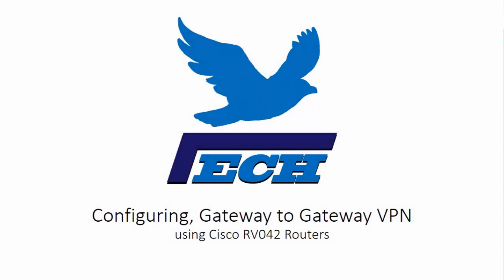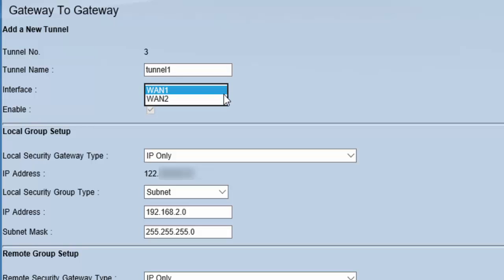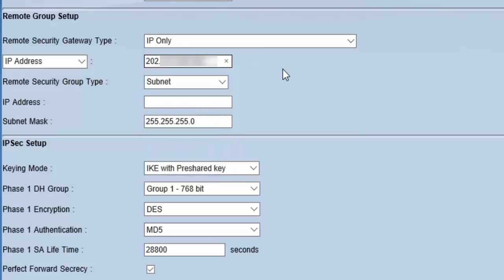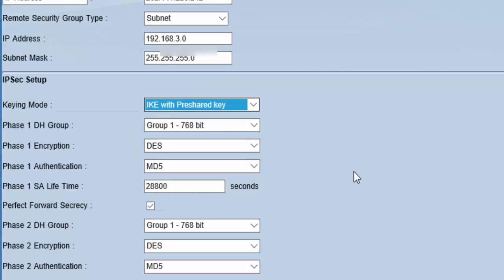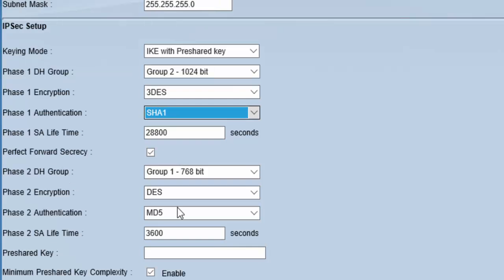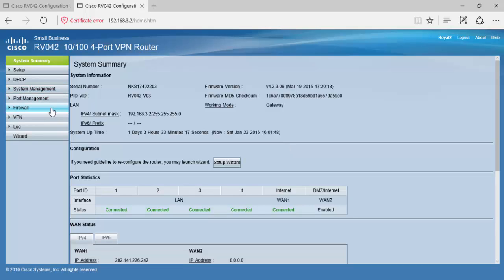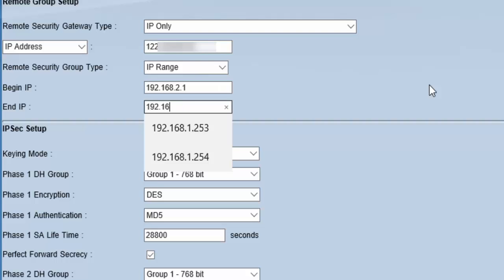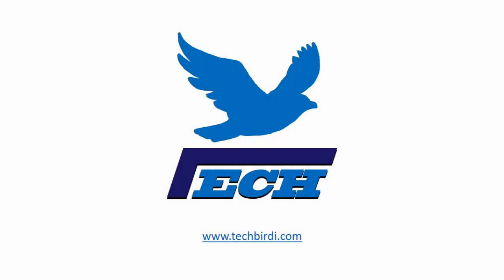Gateway to Gateway VPN using Cisco RV042 Routers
Creating Gateway to Gateway VPN using Cisco RV042 Routers